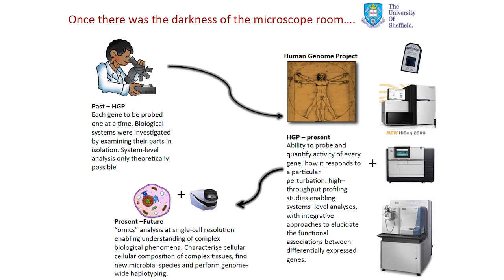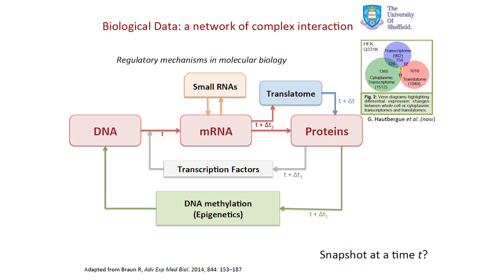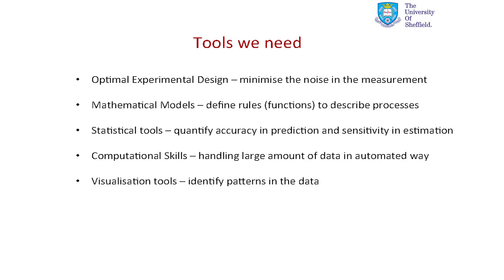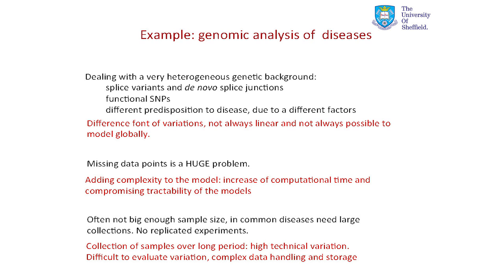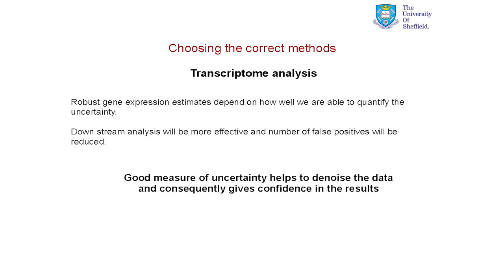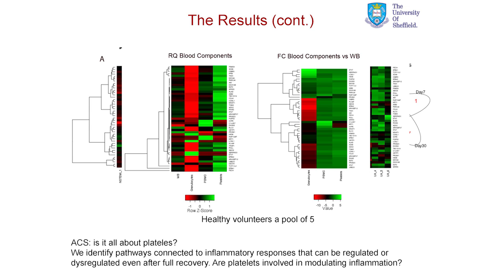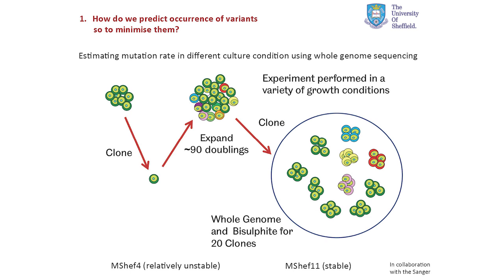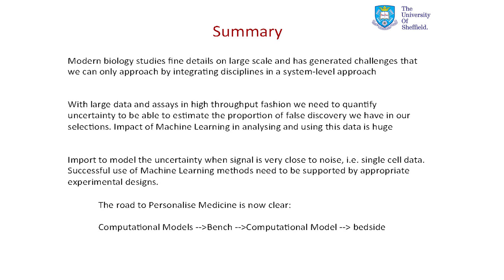Marta Milo - Impact of Machine Learning on Personalised Health: past, present and future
MLPM Summerschool 2015
Thursday 24th of September

Impact of Machine Learning on Personalised Health: past, present and future
by Marta Milo

Last decade has seen a massive increase of data production in science. Particularly in the biomedical field, data has grown exponentially thanks to the development of technologies like sequencing and high-throughput proteomics. The information that this data contains is only partially uncovered to this date, but the impact that it has on human progression and well being is already very clear.

Despite the ability to process large amount of data and to quantify fine details of biological processes, the costs and the time to perform such experiments remain in some cases still very prohibitive. For this reasons the use of a variety of statistical, probabilistic and optimization techniques methods, like machine learning techniques, that allows to “learn” from the available data, to detect hidden patterns from large, noisy and complex datasets, is particularly suitable for application in medicine.

In this talk I will present examples of using machine learning techniques for a variety datasets from medical and biological problems and what are the advantages and disadvantages of this approach. I will also give examples when these techniques enabled to discover informative knowledge from a large complex system in the presence of small number of samples. Finally I will discuss how we use Machine Learning today for analysis of sequencing data and how we can use it for future more complex datasets generated integrating data from different sources.